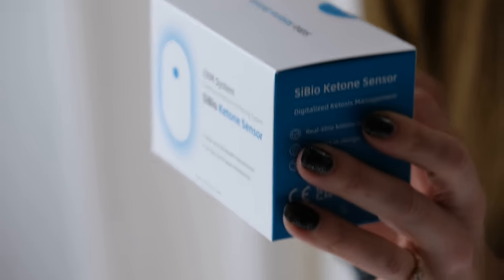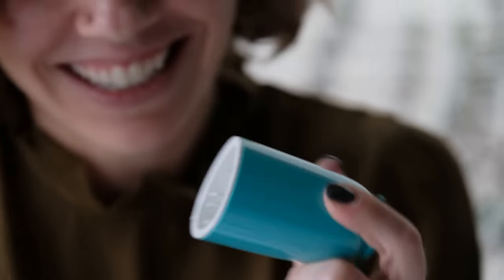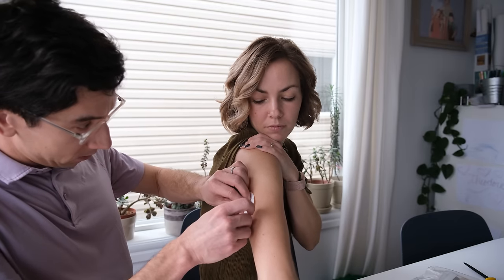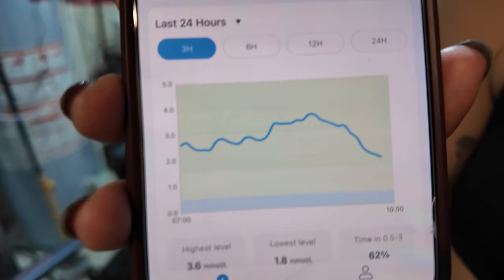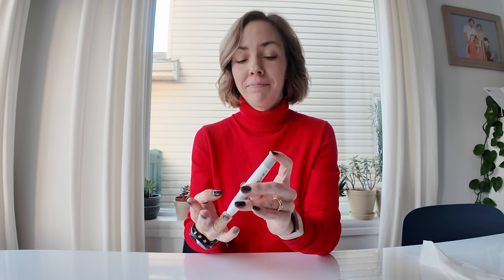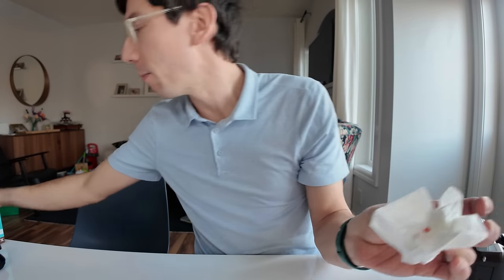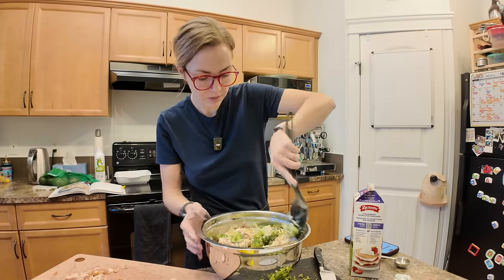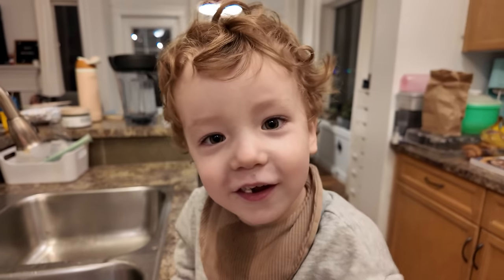How to measure ketones and what I'm eating on medical keto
We finally got our SiBio continuous ketone monitor and our KetoMojo blood ketone monitor and we bring you along while we start using those. We also show you more of what our day to day looks like and particularly some of the meals we're eating while adhering to the medical keto diet in an effort to treat Lauren's schizoaffective disorder.

Timestamps:
00:00 Putting on the SiBio continuous ketone monitor (terrifying!)
06:23 Rob putting on the continuous ketone monitor
07:31 Wearing and update on the continuous ketone monitor
09:03 What happens to ketone levels when you exercise
11:17 Cauliflower mac and cheese
11:44 Using the KetoMojo blood ketone monitor (also terrifying!)
15:41 Rob using the KetoMojo (he's definitely more terrified)
17:38 Using the Biosense breathalyzer again
18:05 Coconut milk cauliflower rice bowl with meat and avocado
18:34 Smoked meat, cheese, and avocado lettuce wraps
18:52 Coconut milk basil seed pudding (dessert)
19:18 Broccoli Chicken Bake + an embarrassing tale from Rob
20:47 An adorable update on potty training from Teddy
21:22 Keto fat bombs
23:13 "You need the fat!"

MEDICAL KETO RESOURCES
You can learn more about medical keto for mental illnesses on the Metabolic Mind YouTube channel (@metabolicmind) and on their

You can also learn more about metabolic health and mental illness from the book 'Brain Energy' by Dr. Christopher Palmer

HOW TO TEST YOUR KETONES (important for medical keto!)
• The Keto Mojo blood glucose and ketone monitor is a finger prick blood test to accurately measure ketone and glucose levels.

• The SiBio continuous ketone monitor is a wearable device we have been using to get accurate and continuous ketone levels.

We depend on the support of our audience to create this valuable resource. If you have found our content helpful, please consider supporting us today. Your contribution can make a huge difference and enable us to continue providing valuable resources to those living with mental illness.

JOIN OUR ONLINE PEER SUPPORT COMMUNITY
Join a welcoming community of your peers and find comfort in sharing your experiences. By joining our community, you can benefit from the support of others who understand what you’re going through. We offer live weekly facilitated video peer support groups and text channels to communicate about a wide range of topics. Join today and start feeling less alone with what you’re going through.

MENTAL HEALTH APPAREL
Wear your support for mental health! Pick up some mental health apparel today and make a statement while making a difference.

SPEAKING & CONSULTING
Looking for an expert speaker or consultant for your upcoming event or project? With years of experience and a passion for mental health advocacy, I can provide the insight and inspiration you need to make a positive impact. Visit my speaking website to learn more!